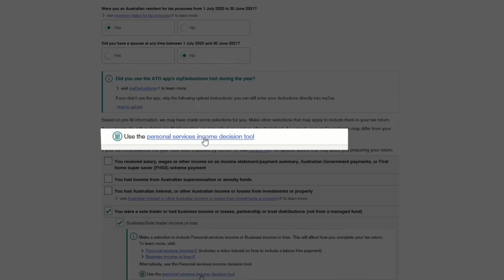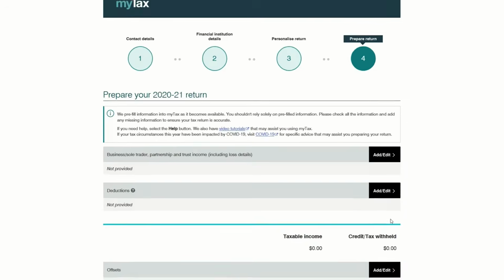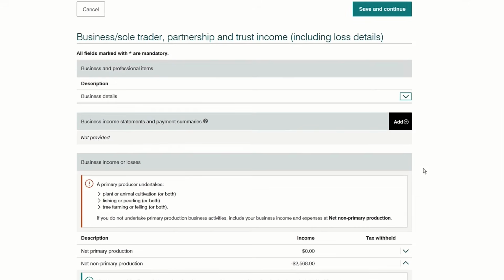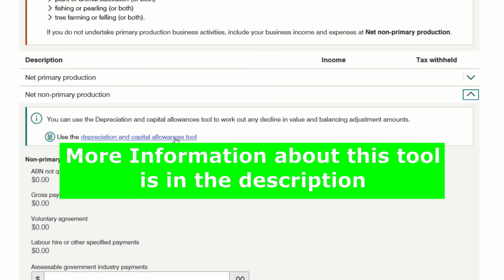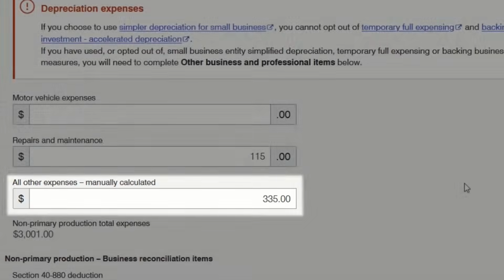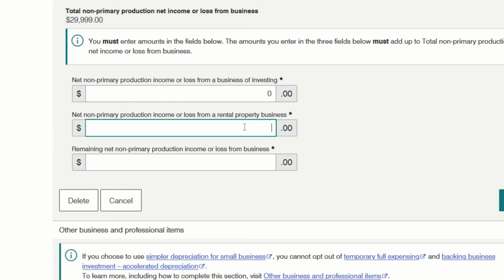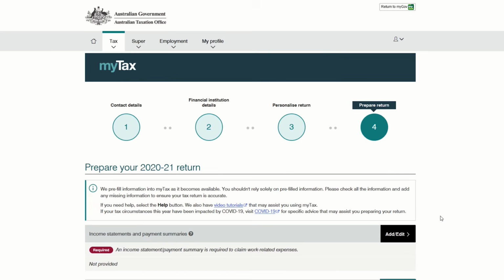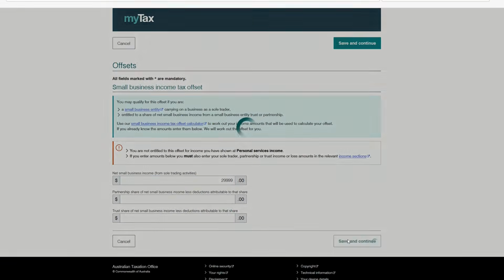How to lodge a Tax Return as a Sole Trader on MyGov: A Guide for Uber, Amazon, and Menulog Drivers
In this Video you will learn how to link your myGov account to the ATO for the first time. Linking you myGov account to the ATO will allow you to prepare your own tax return this year for FREE! It will also allow you find lost Super and keep you updated on your latest superannuation account balance.

Common questions I get ask are "What's myGov" and "How to connect ATO to myGov?" and "how do i link ATO to myGov ?"

💰 Xero is the accounting software you need to manage invoices, track expenses, and reconcile bank transactions effortlessly. It’s user-friendly and saves you time.

(BONUS When you signup using this link, the first 4 months of subscription are free if you choose to upgrade to advanced plan and I may get a small my commission at no extra cost to you, so we both win!)

✔️ How to Enter ETF Tax Statement in MyGov Tax Return with no Pre Fill | 2022 Australian Tax Return

myGov gives you access to many government online services in one place, including the ATO. You can Link your myGov account to the ATO and you can manage your business and tax online.

How to link ATO with myGov
Sign in to your myGov account then Select the Services tab on the myGov home page.
Under the heading Link a service select Australian Taxation Office and choose Questions specific to you and answer two questions about information relevant to your tax record.

myGov how to link ATO
These steps will demonstrate how to link myGov to ATO step by step
1. Go to my.gov.au and sign into your account
2. Now, navigate to the Services page.
3. On the list of member services, find ‘Australian Taxation Office’ and select to start the linking process.
4. You will need to agree to myGov storing your legal name and date of birth.
5. You will now need to provide additional information to identify your ATO record. You need to confirm your identity by answering a series of questions specific to you.
6. This will include providing your tax file number, given name, surname and date of birth.
7. Enter information carefully and accurately so that it will match your details held by the ATO.
9. You will also need to answer two questions – specific to you
10. You have successfully linked your myGov account to your ATO record.
Here's how to link ATO to myGov and how to connect myGov to ATO